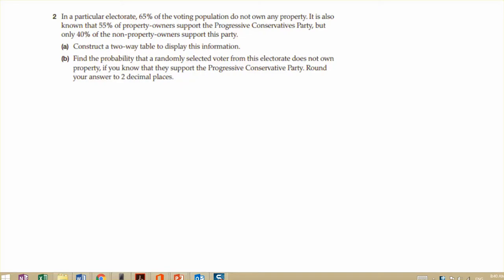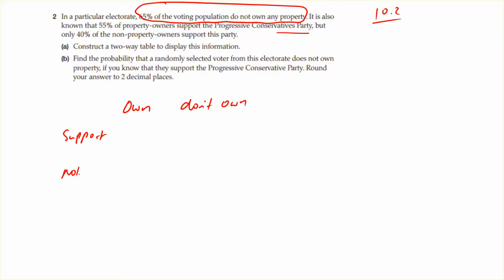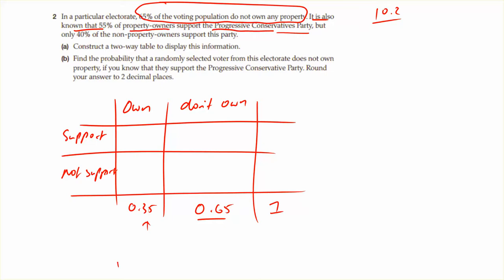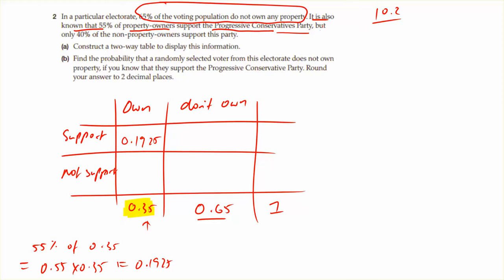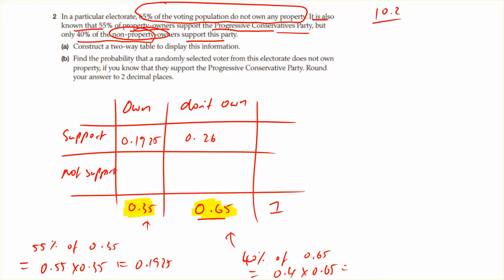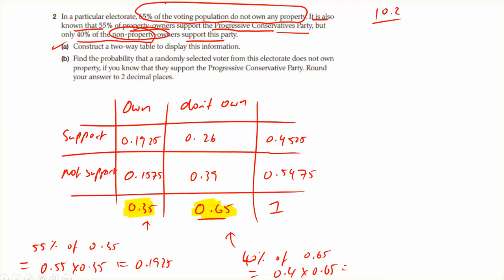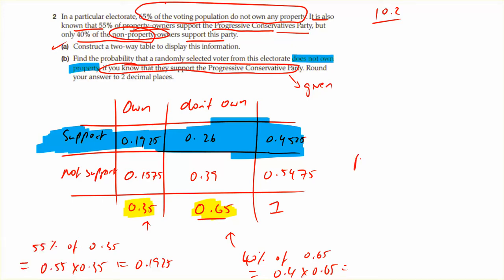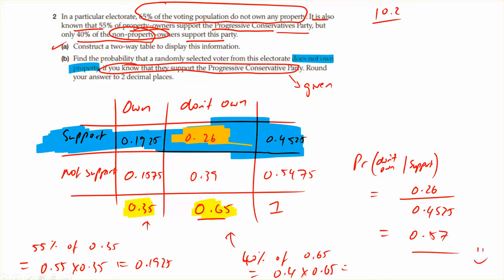mpw 10 5 Question 2